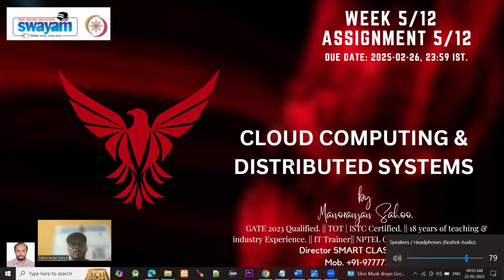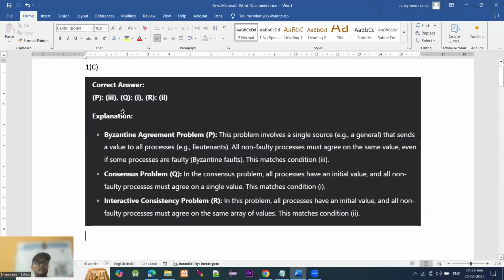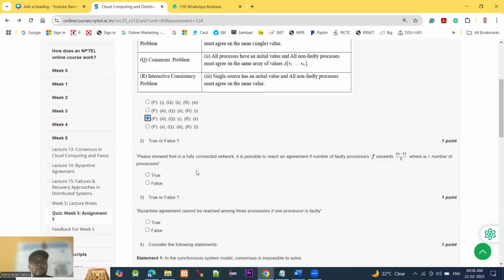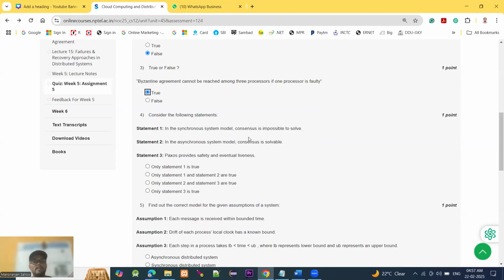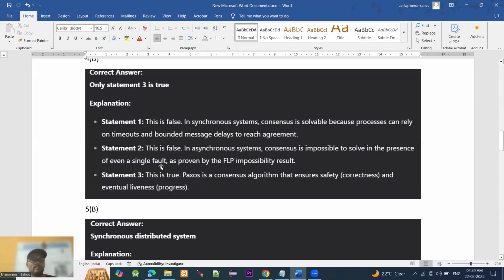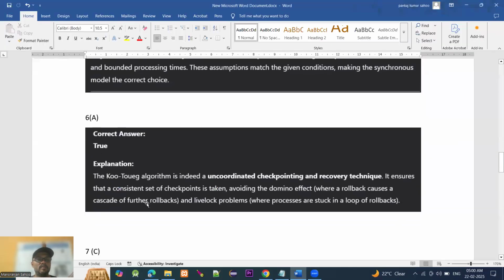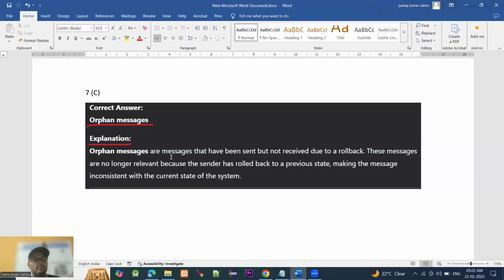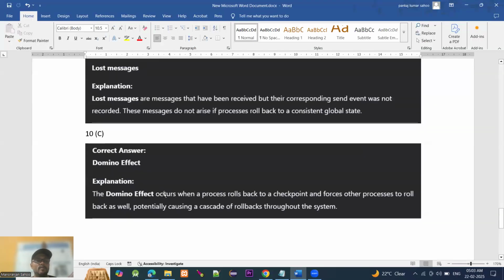Cloud Computing and Distributed Systems—Quiz Week 05 Assignment 05 Answers NPTEL SWAYAM JANUARY 2025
Cloud Computing and Distributed Systems
 -Quiz Week 05 Assignment 05 Answers NPTEL SWAYAM JANUARY APRIL 2025